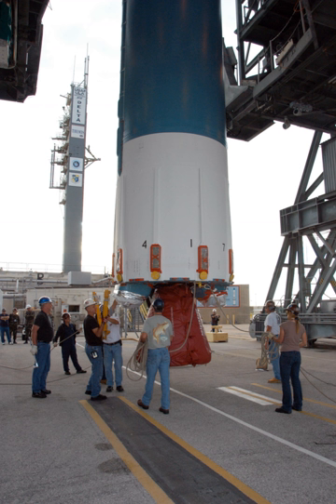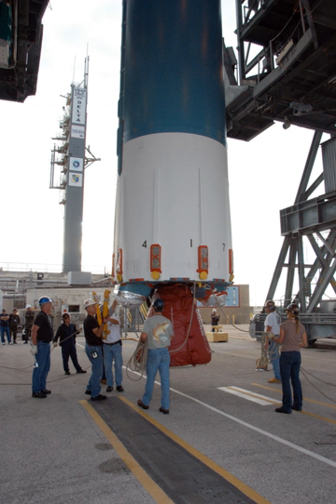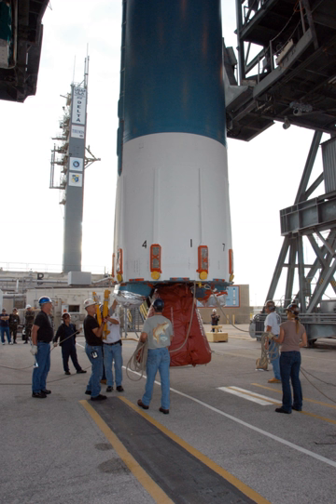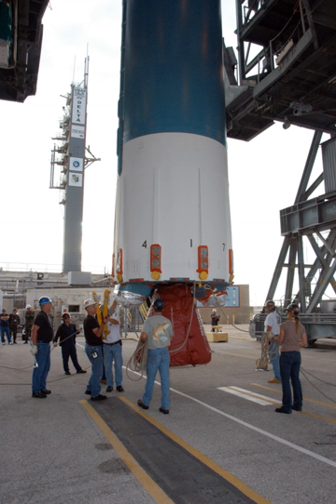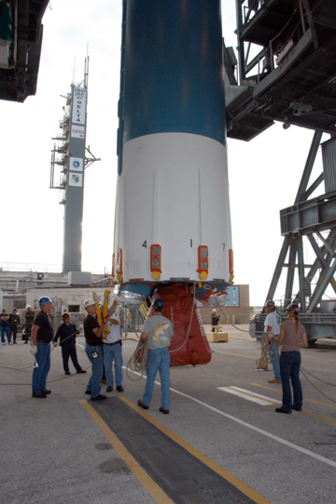RS-27A (rocket engine) | Wikipedia audio article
- Socrates

SUMMARY
The RS-27A is a liquid-fuel rocket engine developed in 1980s by Rocketdyne for use on the first stage of the Delta II and Delta III launch vehicles. It provides 1.05 meganewtons (240,000 lbf) of thrust burning RP-1 and LOX in a gas-generator cycle. The engine is a modified version of its predecessor, the RS-27; its thrust nozzle has been extended to increase its area ratio from 8:1 to 12:1, which provides greater efficiency at altitude.  The earlier RS-27 was derived from surplus Rocketdyne  H-1 engines used in the Saturn 1B launcher.The RS-27A main engine is neither restartable nor throttleable. In addition to its main engine, the RS-27A includes two vernier engines to provide vehicle roll control during flight.. The RS-27A, used as the main booster propulsion system for the Delta II family of launch vehicles, has an operational duration of 265 seconds.
The RS-27A engine was retired at conclusion of the ICESat-2 launch on 15 September, 2018.